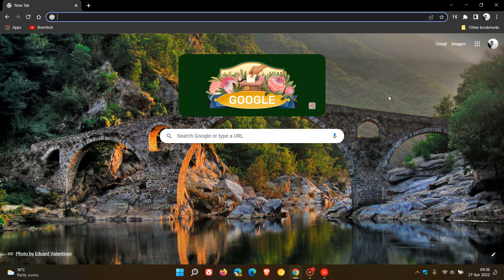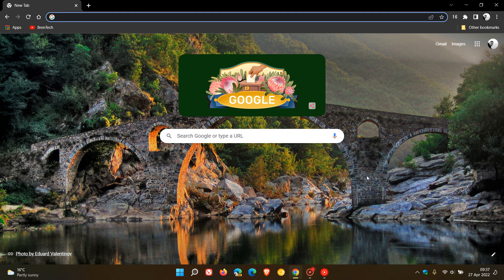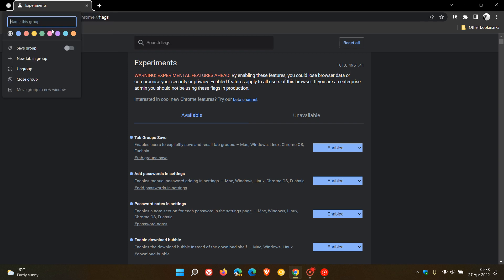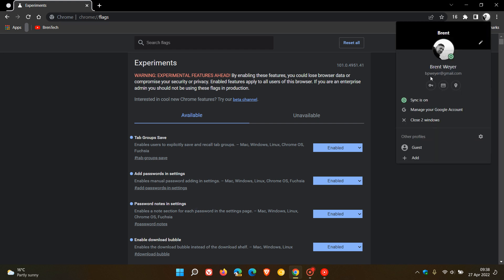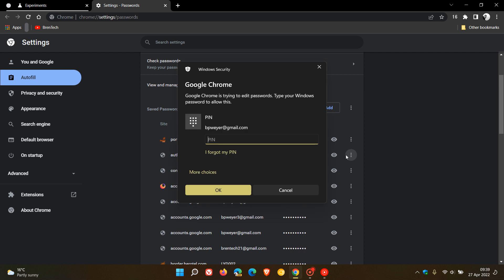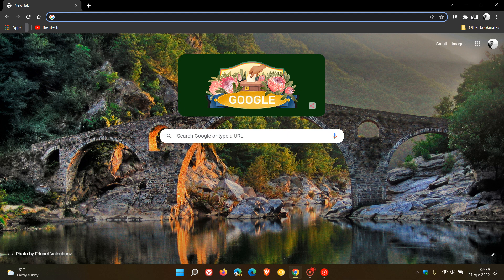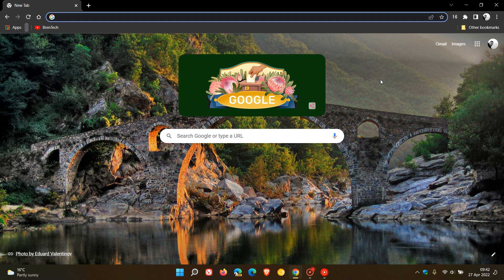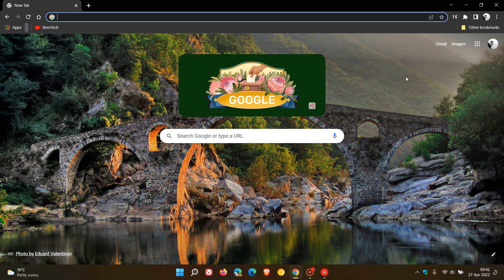What's new in Google Chrome 101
This latest release has some new features that can be enabled using flags and also Google has started trials for a new advertising system called "Topics" and "FLEDGE" for an apparently more private ad personalization. Chrome 101 security and bug fix video